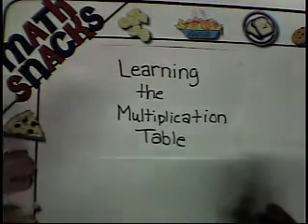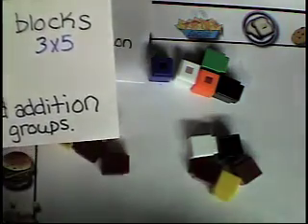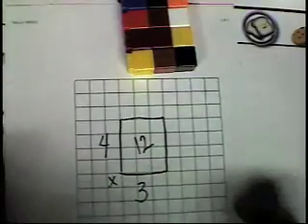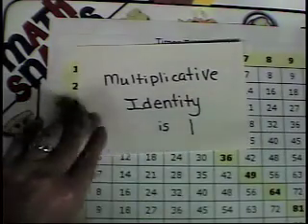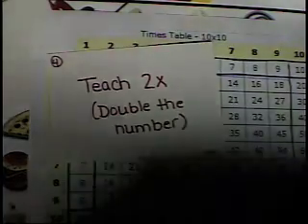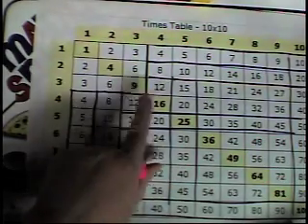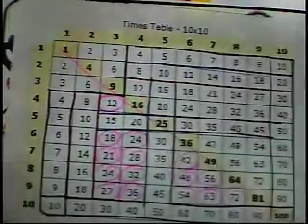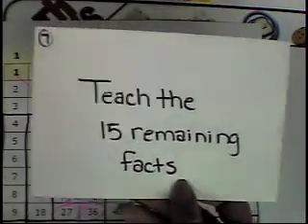Math Snacks - Multiplication Facts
In this episode, Ms. Glovely and Ms. Onederful,  share a seven-step strategy that breaks down the process of teaching multiplication facts.  They stress the need to teach with understanding rather than just memorization.